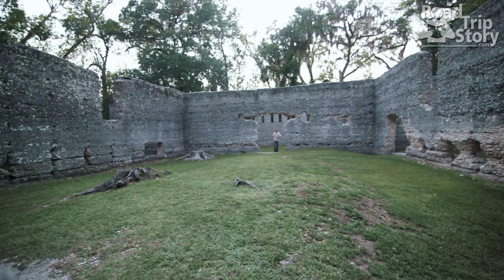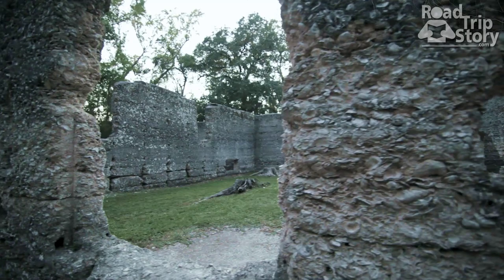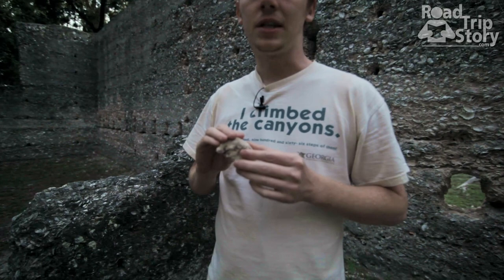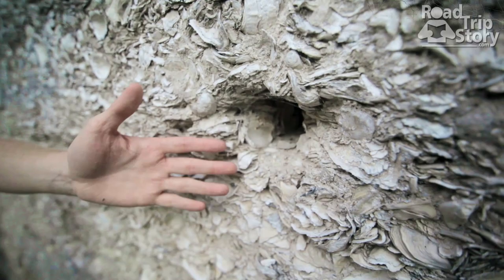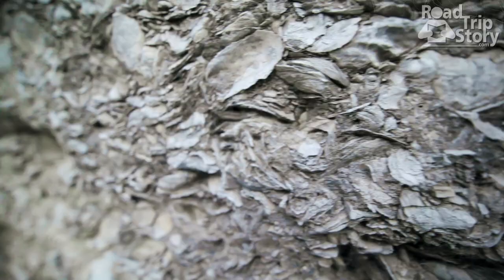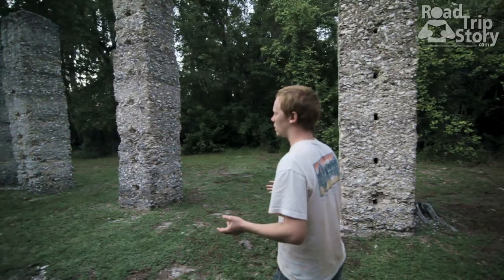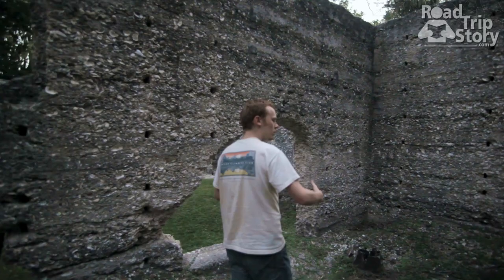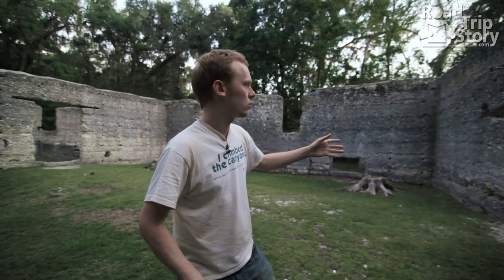McIntosh Sugar Mill Park and Tabby Ruins in St. Marys, Georgia with Road Trip Story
On this episode of RoadTripStory.com, Joseph and James explore Colonial Era tabby ruins in St. Marys, Georgia. Shortly after 1825, John Houstoun McIntosh (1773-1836) built this sugar mill at his New Canaan Plantation. Tabby is a type of concrete made from oyster shells.

Road Trip Story is a travel series about American Parks, History, and Culture. Follow Joseph and James as we experience America and be inspired to take your own road trip with your friends and family to see what makes these amazing places so special.